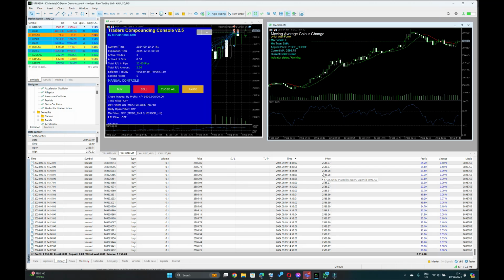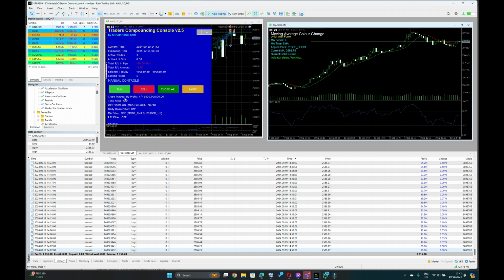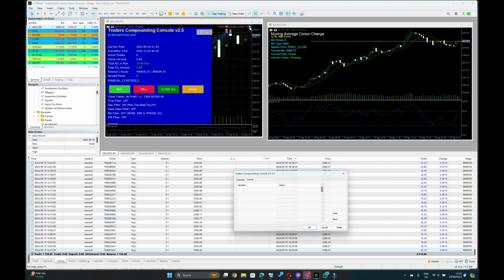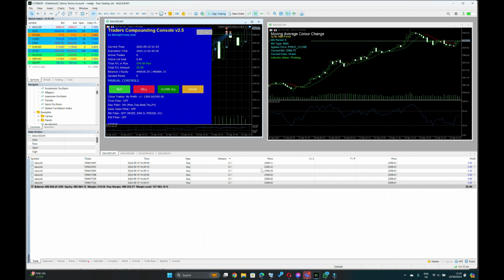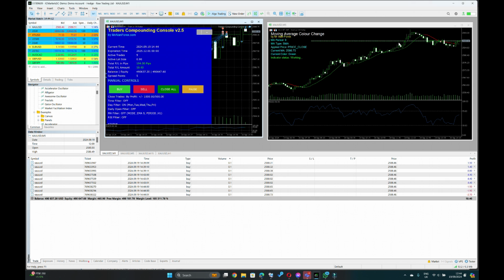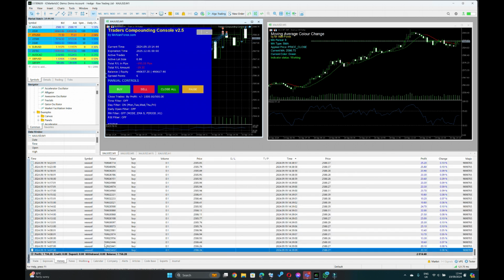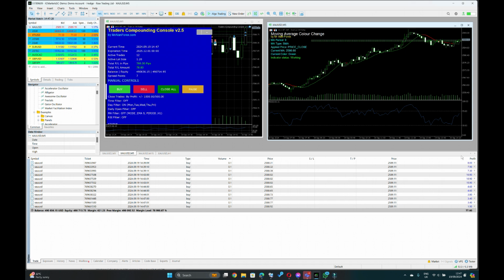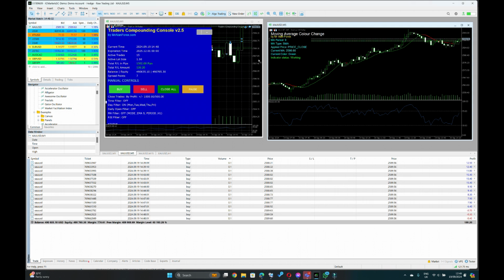Forex / Gold Trading Compound Tool - Preview (Coming Soon) for MrAlanForex Patreon members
Just giving you a preview of a Forex Compounding tool which will be available to our Patreon members soon...

For now you can get access to our Color Change Moving Average indicator